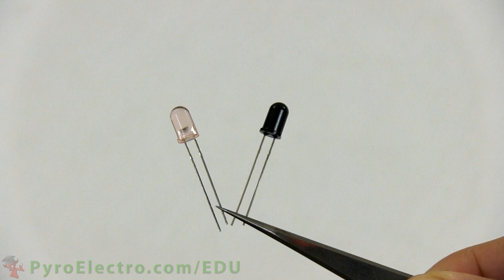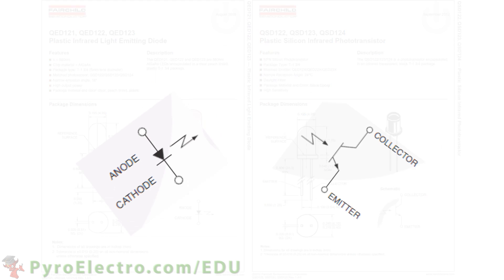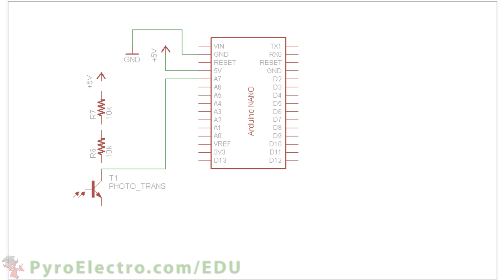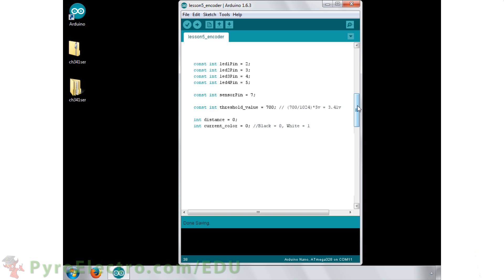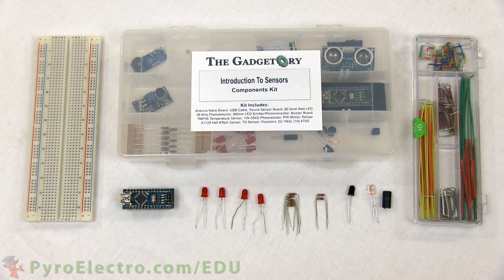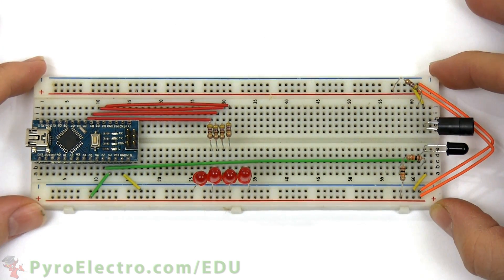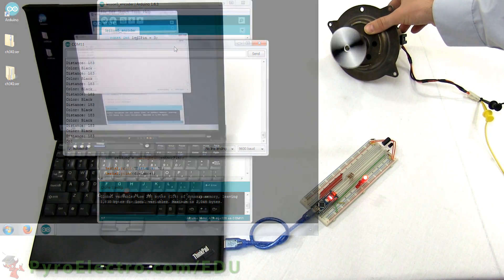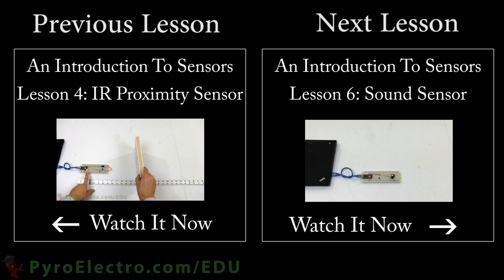Infrared Encoder - An Introduction To Sensors - PyroEDU